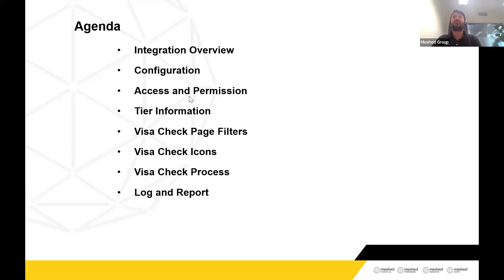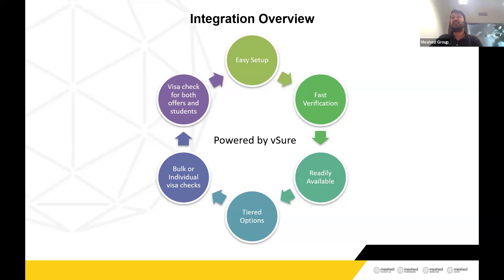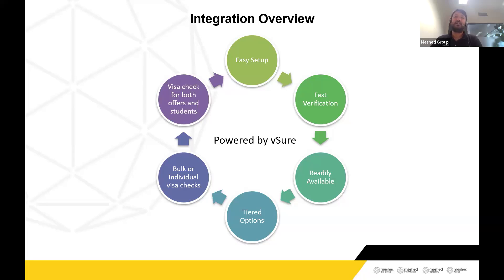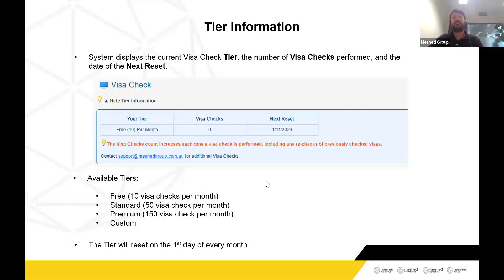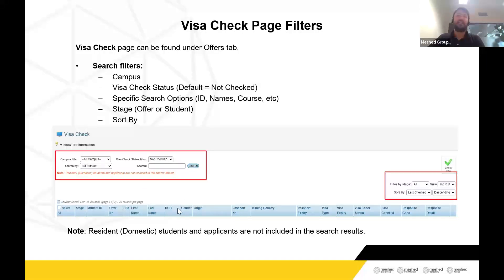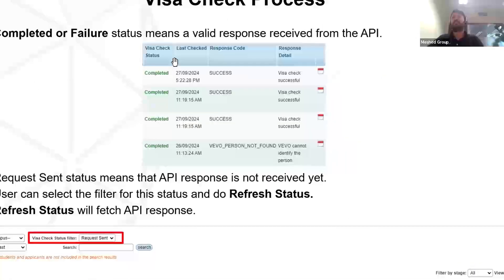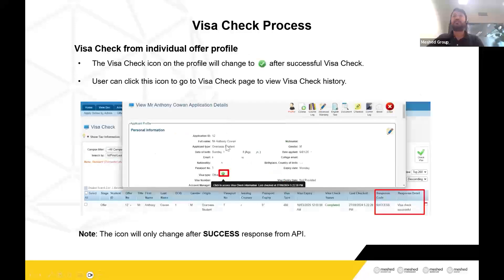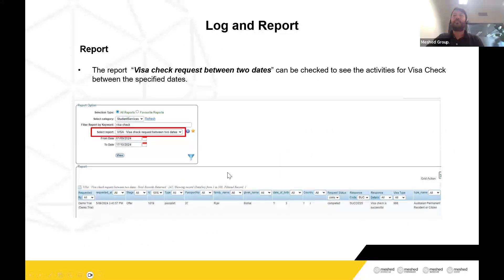Simplify Student Visa Checks with Meshed Higher-Ed